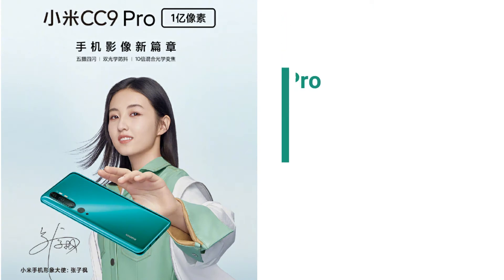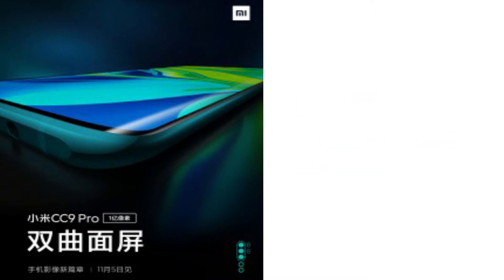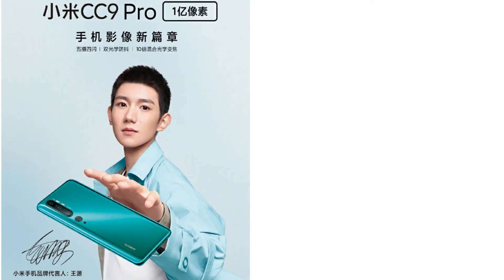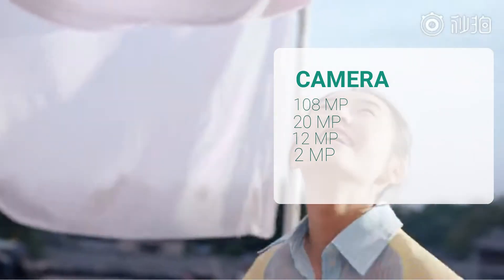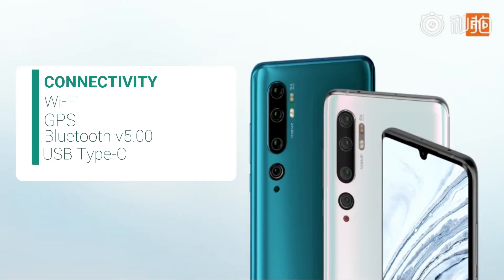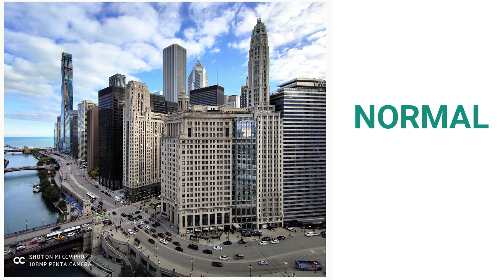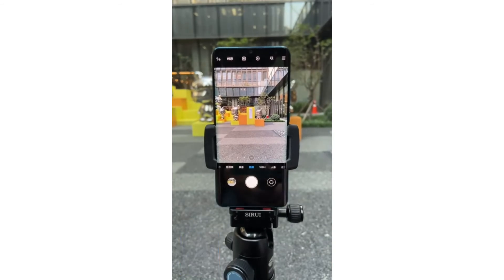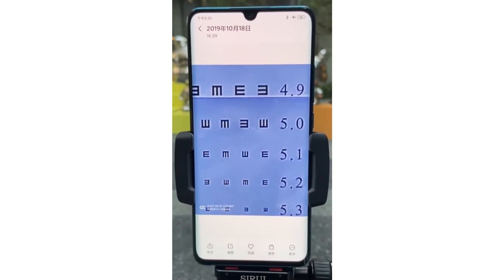Xiaomi Mi CC9 Pro Specifications and Camera Test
Mi CC9 Pro will launch on November 5, 2019
108-megapixel main camera
5x optical zoom
BATTERY Non-removable Li-Po 5170 mAh battery
Charging Fast Battery Charging